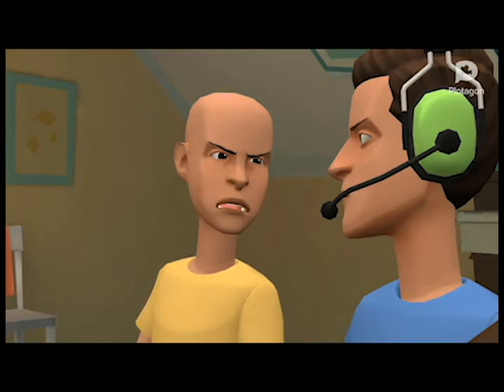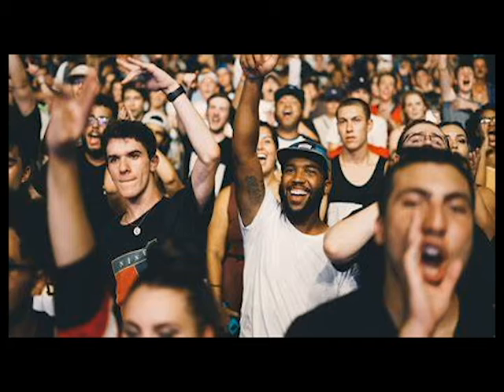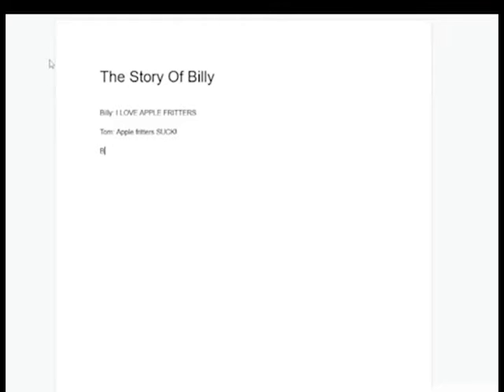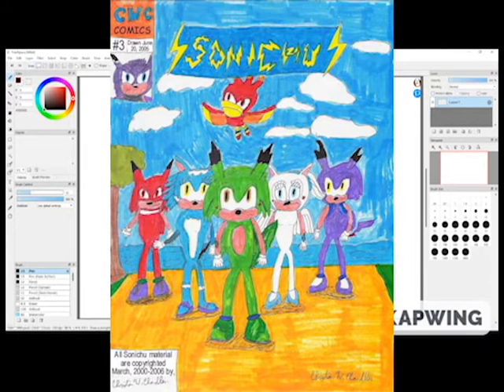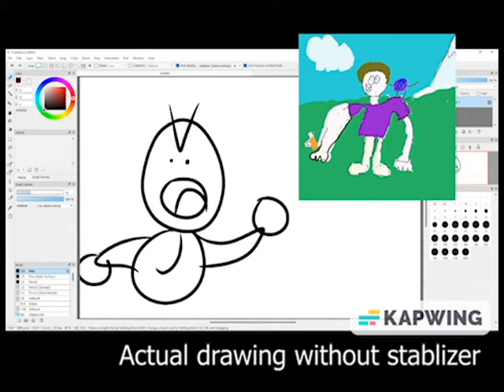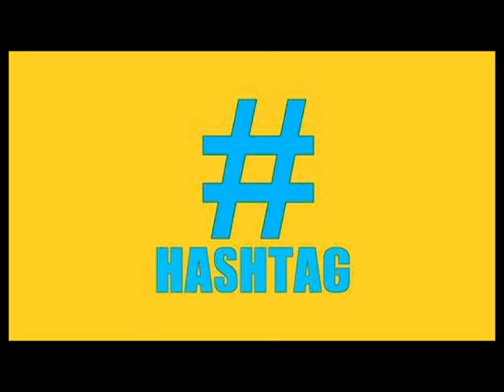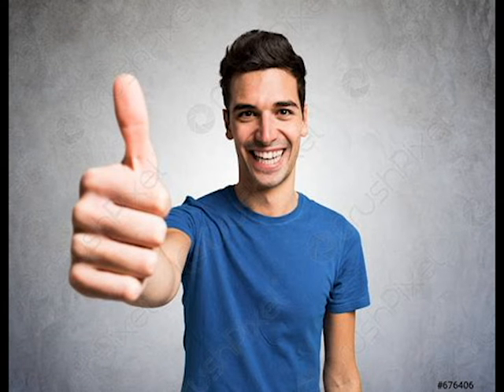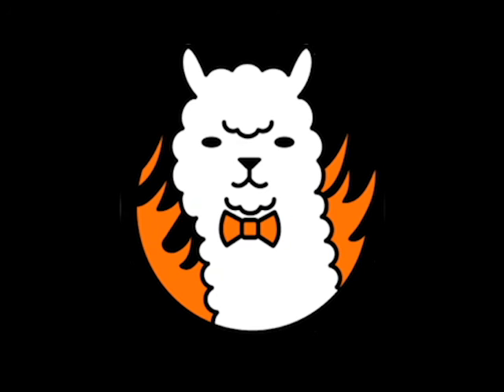How Are My Videos Made?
Just look up "google docs"